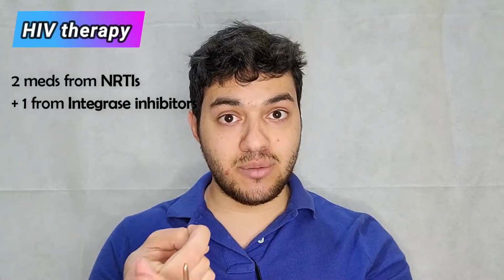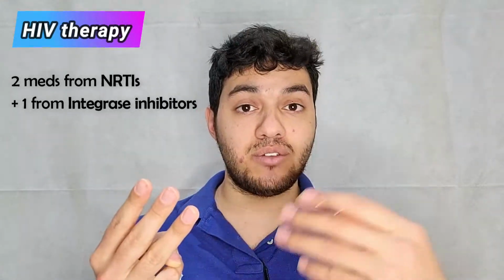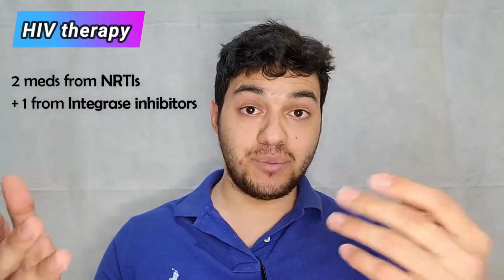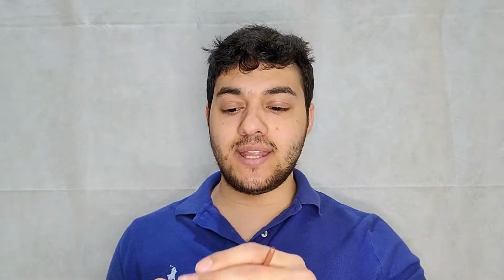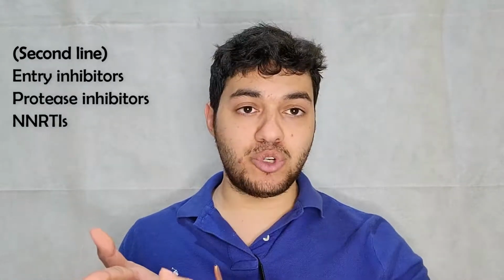HIV Treatment Guidelines - How to Treat AIDS Effectively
HIV (Human Immunodeficiency Virus) treatment, also known as antiretroviral therapy (ART) or HIV medication, is a medical approach used to manage and control HIV infection. While there is no cure for HIV, effective treatment can significantly slow the progression of the virus, improve the patient's quality of life, and reduce the risk of transmitting the virus to others. HIV treatment aims to achieve the following goals:

1. Suppress Viral Replication: The primary goal of HIV treatment is to lower the amount of HIV in the body (viral load) to undetectable levels. When viral replication is suppressed, the immune system can function better, and the progression of the disease is slowed.

2. Boost Immune Function: HIV attacks and weakens the immune system, making the body more susceptible to infections and certain cancers. Effective treatment helps restore immune function by increasing CD4 T-cell counts, which are a key component of the immune system.

3. Prevent Opportunistic Infections: HIV-positive individuals are at risk of opportunistic infections (infections that take advantage of a weakened immune system). HIV treatment can help prevent these infections by strengthening the immune system.

4. Improve Quality of Life: Properly managed HIV treatment can lead to improved overall health, reduced symptoms, and a better quality of life for people living with HIV.

5. Reduce Transmission: When HIV is well-controlled with treatment, the risk of transmitting the virus to sexual partners can be greatly reduced. This concept is often referred to as "Undetectable = Untransmittable" or U=U.

HIV treatment typically involves a combination of medications known as antiretroviral drugs (ARVs). These drugs work by interfering with various stages of the HIV life cycle, preventing the virus from replicating and spreading in the body. There are several classes of ARVs, including:

1. Nucleoside Reverse Transcriptase Inhibitors (NRTIs): These drugs block an enzyme called reverse transcriptase, which HIV uses to copy its genetic material inside human cells.

2. Non-Nucleoside Reverse Transcriptase Inhibitors (NNRTIs): NNRTIs also target the reverse transcriptase enzyme but in a different way from NRTIs.

3. Protease Inhibitors (PIs): PIs interfere with the protease enzyme, preventing the virus from maturing and becoming infectious.

4. Integrase Strand Transfer Inhibitors (INSTIs): INSTIs block the integrase enzyme, which HIV uses to insert its genetic material into the DNA of host cells.

5. Entry Inhibitors: These drugs block HIV from entering human cells, either by preventing attachment to the cell surface or by interfering with the fusion process.

6. Fusion Inhibitors: These drugs work by blocking the fusion of the HIV virus with human cell membranes.

7. Chemokine Receptor Antagonists (CCR5 Inhibitors): These medications block the CCR5 co-receptor on CD4 cells, which is used by certain strains of HIV to enter cells.

Treatment regimens often consist of a combination of drugs from different classes to maximize their effectiveness and minimize the development of drug resistance. The specific combination and dosage can vary from person to person based on factors like viral load, drug resistance, and potential side effects. Regular monitoring of viral load and CD4 cell count is essential to assess the effectiveness of treatment.

It's crucial for individuals living with HIV to adhere to their treatment regimen consistently and attend regular medical check-ups to ensure the virus remains under control. With proper medical care and adherence to treatment, many people with HIV can lead long and healthy lives. HIV treatment has evolved significantly over the years, leading to improved outcomes and fewer side effects for those living with the virus.